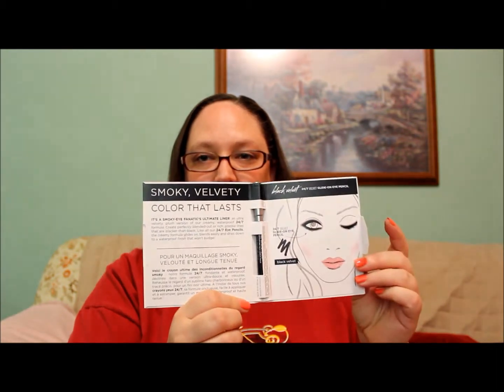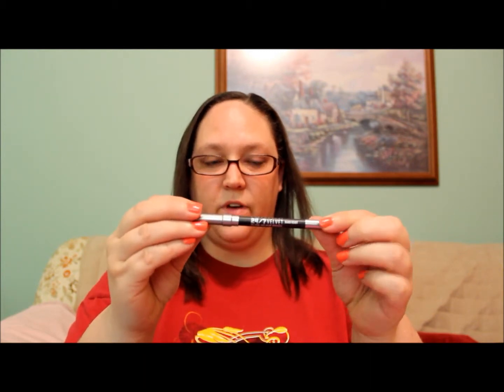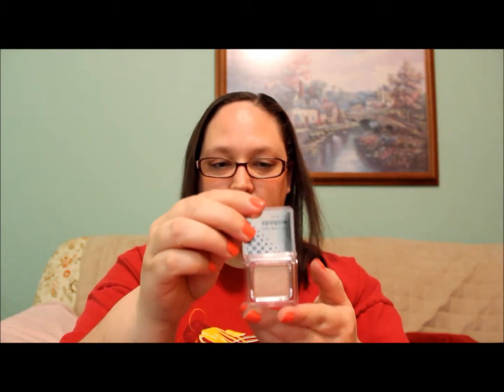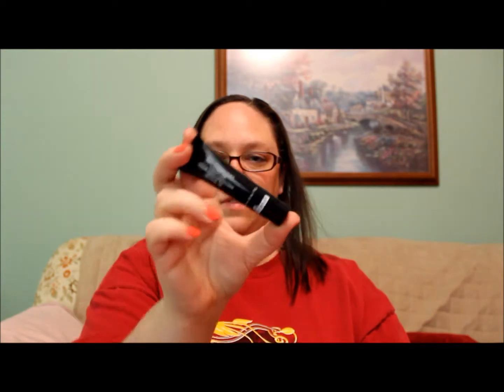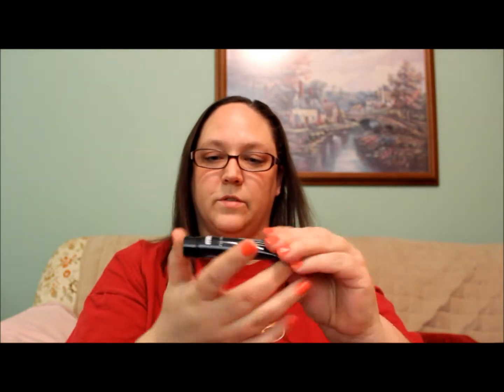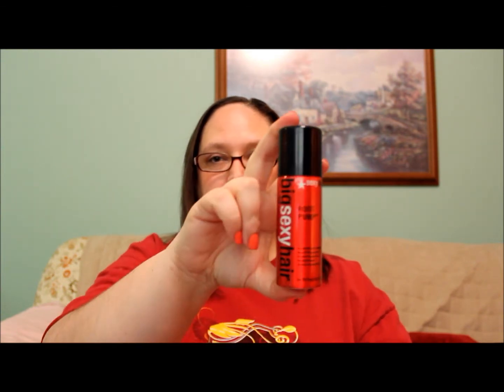Ipsy April 2014 Unboxing